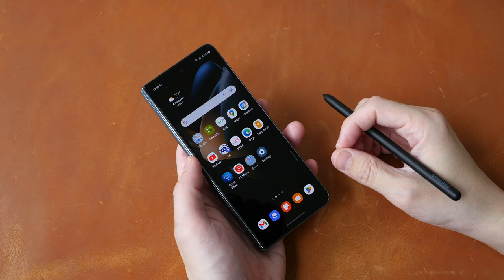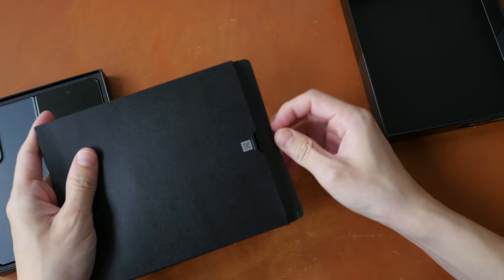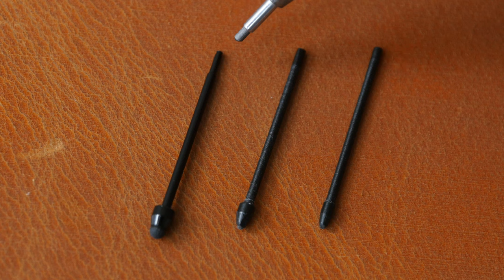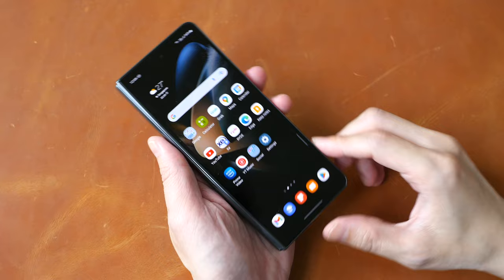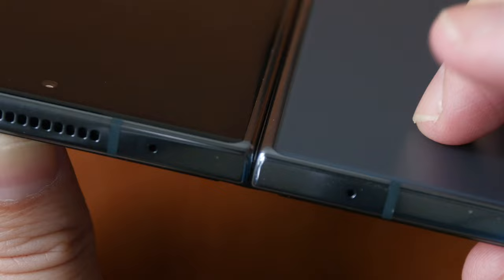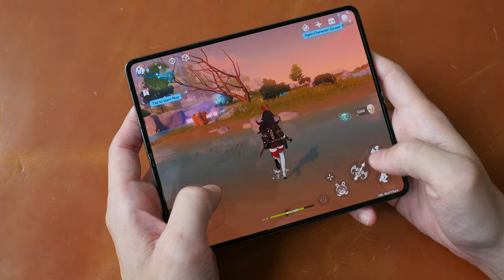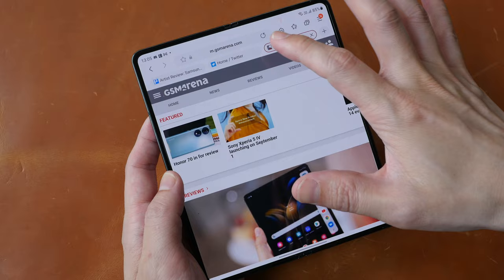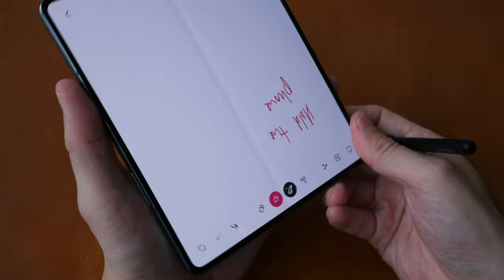Samsung Galaxy Z Fold 4 (artist review)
Fantastic folding phone all-round except for some pressure and tilt sensitivity issues around the crease that affects drawing.

TIME STAMPS
00:00 - Intro
00:53 - Bottom line
03:01 - Things included
03:39 - Pen
09:33 - Design
11:32 - Ext. display
12:36 - Hinge
14:09 - Int. display
15:37 - User experience
19:37 - Multi-tasking
21:24 - Note taking
22:28 - Drawing apps
23:54 - Line test
29:20 - Drawing experience
39:01 - Battery capacity
39:20 - Conclusion